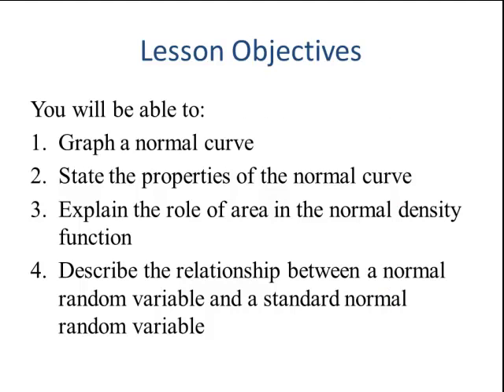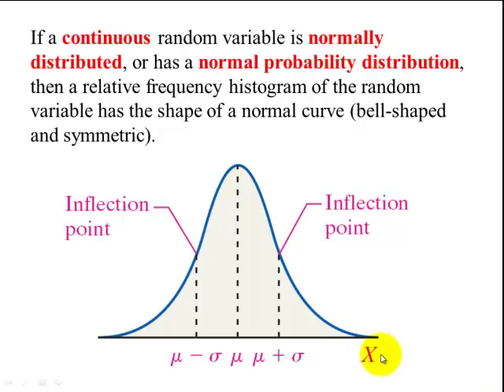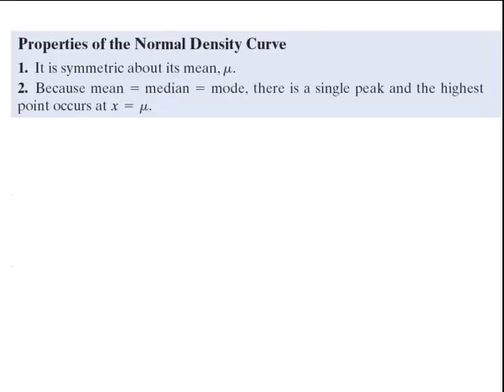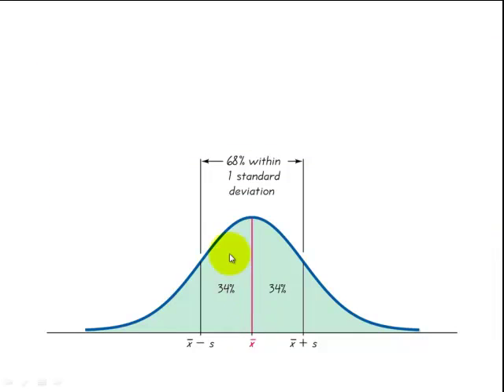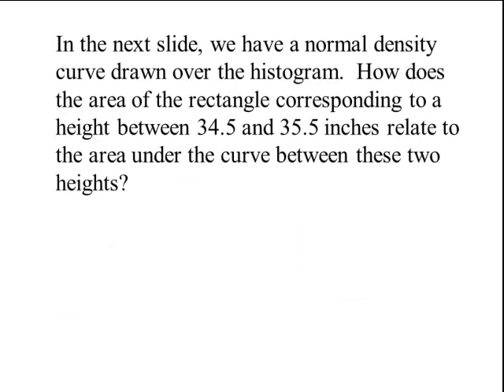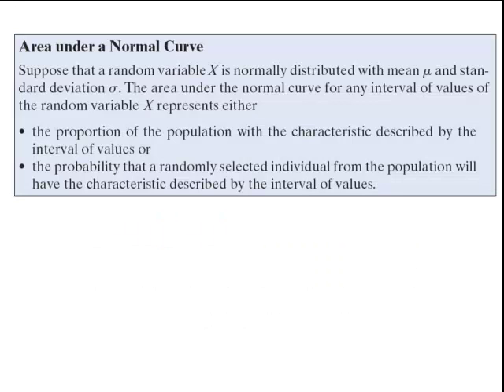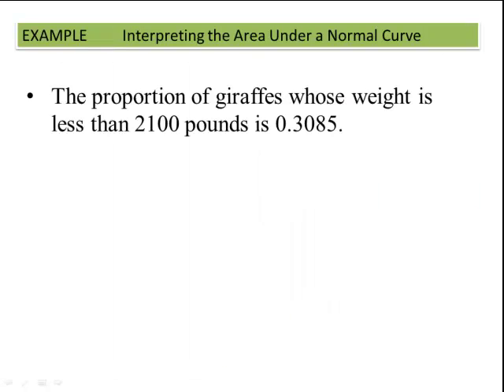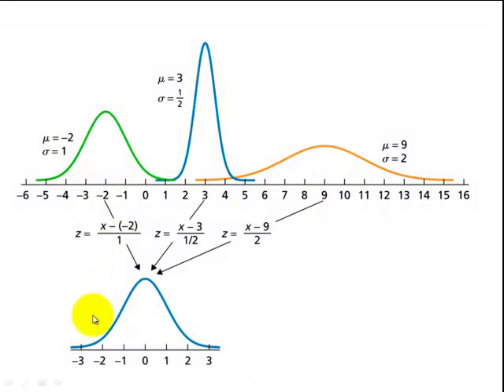The Normal Probability Distribution Part 1